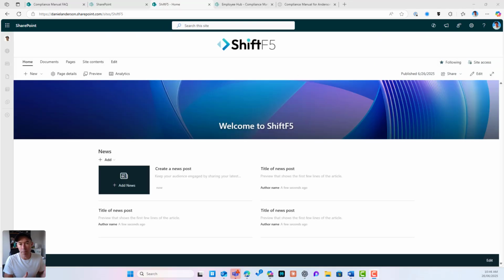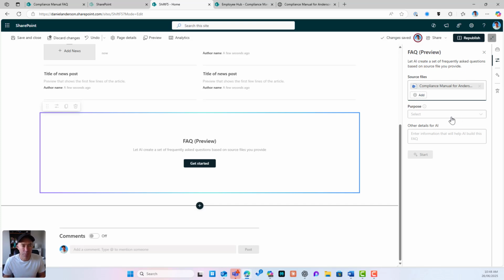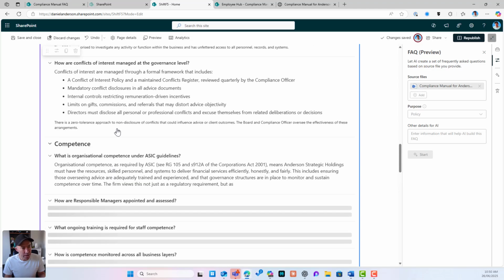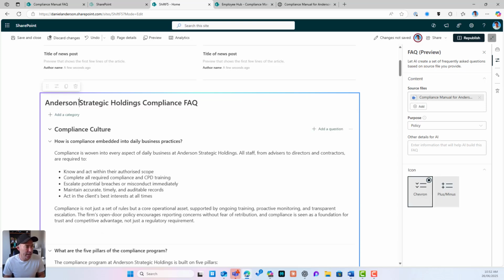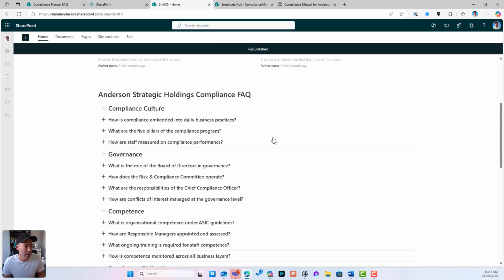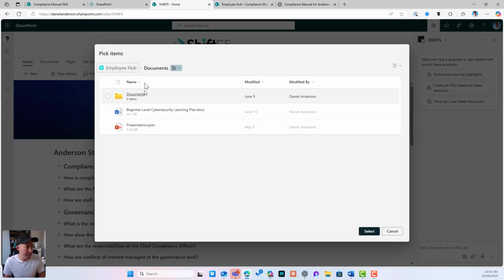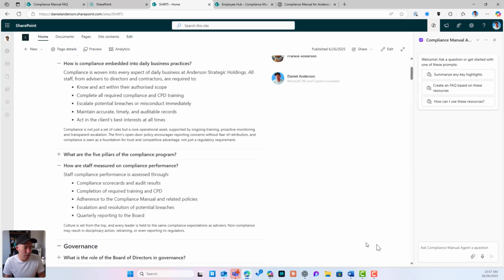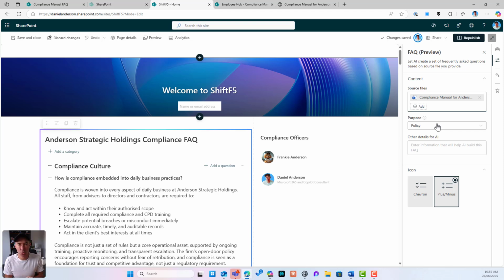This NEW SharePoint Feature Just Killed Manual FAQ Creation Forever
SharePoint's NEW AI-powered FAQ web part just dropped - and it's about to save you countless hours of manual work.
In this complete tutorial, I show you how to build intelligent FAQs that automatically generate from your documents - no manual typing required. Watch as I transform a 140-page compliance manual into a fully interactive FAQ in minutes.

What you'll learn:

✅ How to set up the new AI-powered FAQ web part
✅ Automatically generate categories and questions from documents
✅ Create multi-level expandable FAQ sections
✅ Customize icons and visual styling options
✅ Build SharePoint Copilot agents to complement your FAQ
✅ Compare FAQ responses vs detailed agent answers

STOP manually creating FAQs from scratch. START letting AI do the heavy lifting.

🔍 TIMESTAMPS:

0:00 - Introduction to the new FAQ web part
0:35 - Adding the FAQ web part to your page
1:25 - Selecting source documents (140-page example)
2:25 - Choosing document purpose and classification
3:00 - Watching AI create categories automatically
4:00 - Live FAQ generation process
4:48 - Multi-level FAQ structure explained
7:12 - Customizing icons and visual elements
9:00 - Creating a complementary Copilot agent
11:00 - Comparing FAQ vs agent responses
12:00 - Advanced configuration options

💡 This tutorial helps you:

Transform lengthy documents into accessible FAQs
Provide instant answers to common questions
Reduce repetitive support requests
Create better user experiences on SharePoint sites